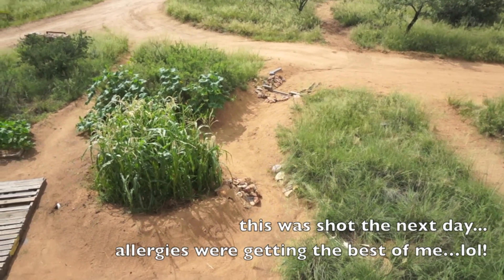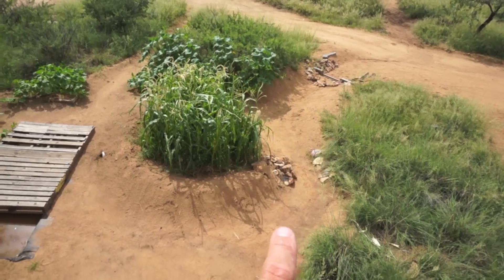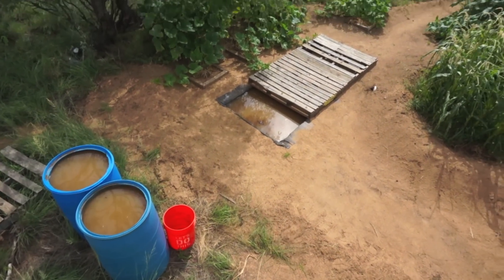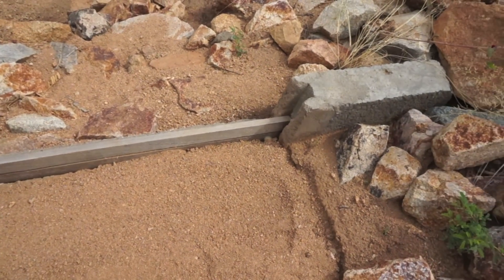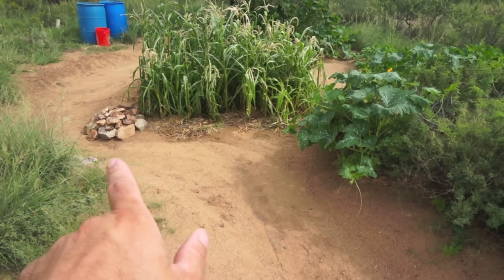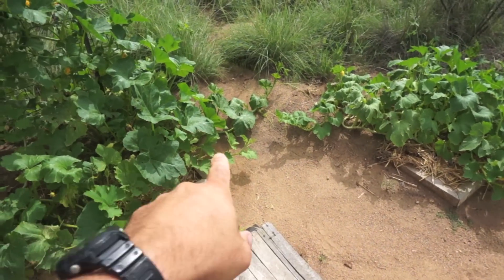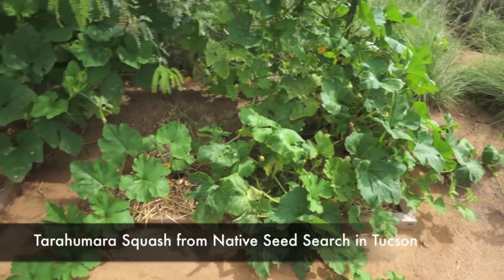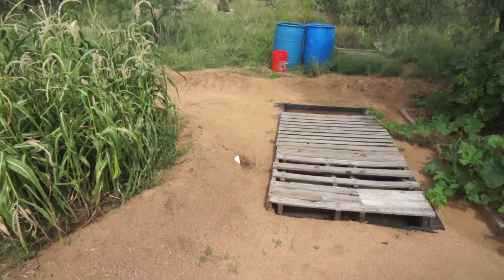Rainwater Garden Project - Desert Permaculture 2015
A tour of my rainwater garden project where I use permaculture techniques to grow corn and squash in the desert with no supplemental irrigation.  It's a project that I've been doing for a few years now and I think it's good example of what can be done with limited water and resources.  I hope this might inspire others to see what they can do in there own environments.

I own 100% of the visual content in this video.  The first song was created for me by my brother in law, Trey Harris.  Credits Below:

Second song in video:
Sleepy Jake - by Silent Partner